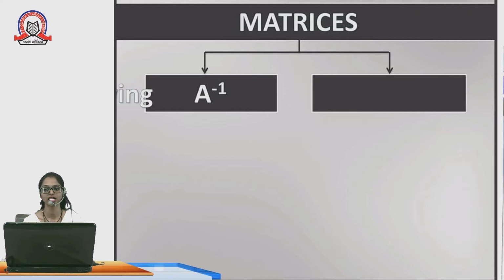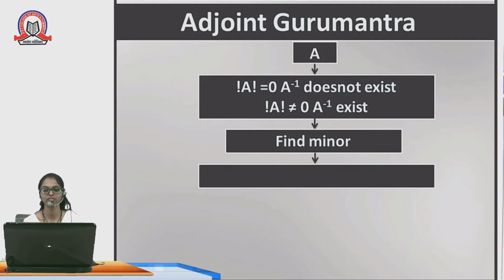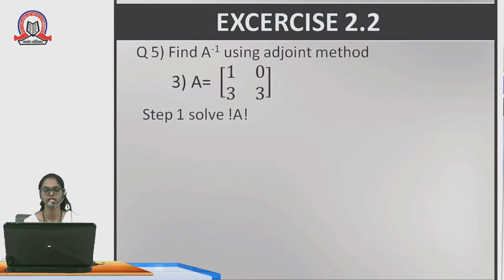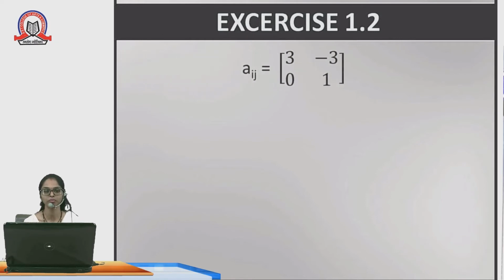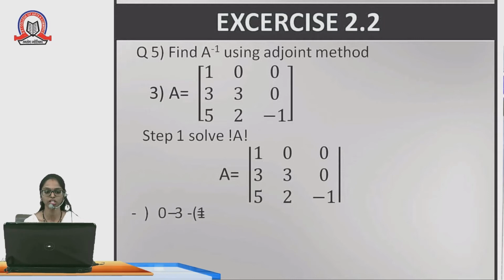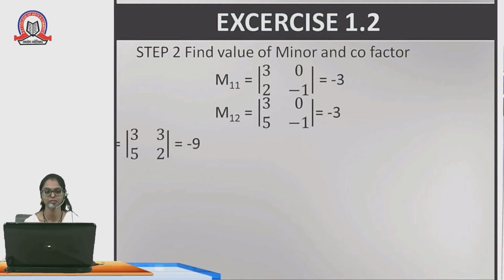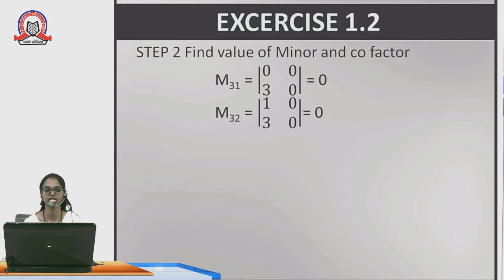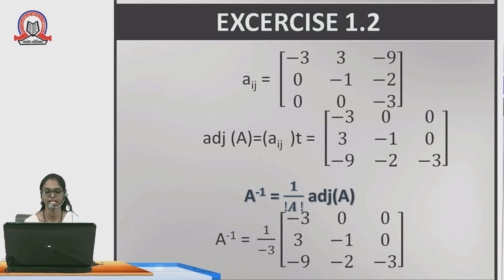Matrix | Discrete Maths | SYBSC IT - Sem 3 | SST College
Topic :  Matrix

Subject :   Discrete Maths

Class :  SYBSC IT

Sem :    Sem III

Teacher :   Pradnya Utekar